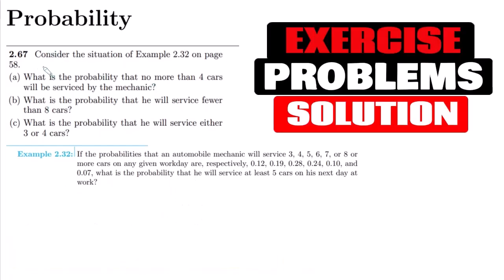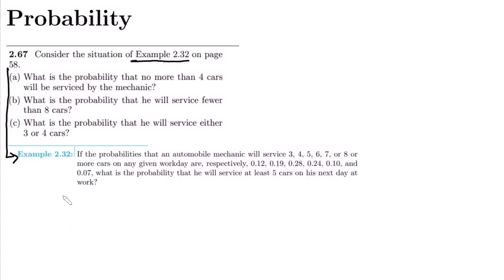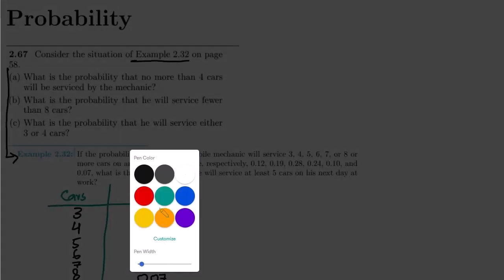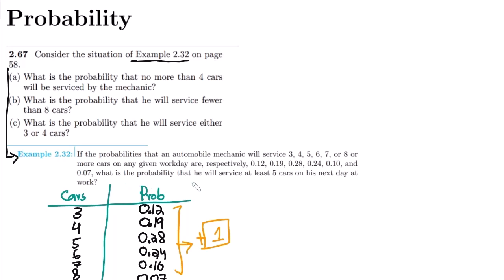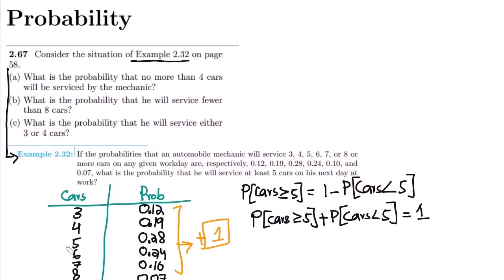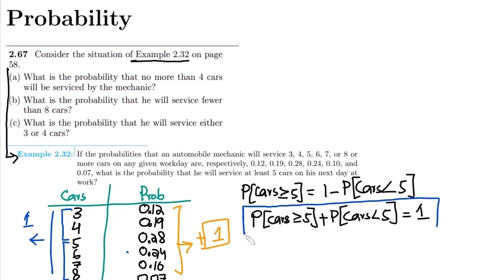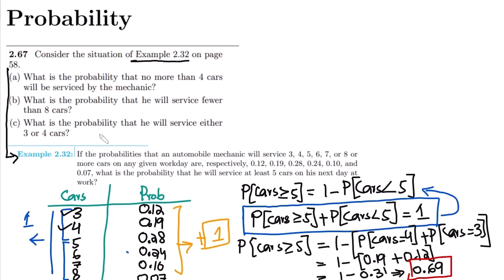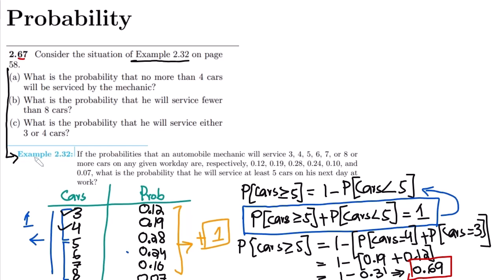Problems 2.67 : Chapter No.2 | Probability & Statistics for Engineers & Scientists by Walpole 9th Ed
In this comprehensive video, we delve into the fascinating world of Probability and Statistics, focusing on relevant problem set of Chapter No. 2 "Probability" from "Probability and Statistics for Engineers and Scientists by Walpole" 9th edition.

 Example 2.32: If the probabilities that an automobile mechanic will service 3, 4, 5, 6, 7, or 8 or more cars on any given workday are, respectively, 0.12, 0.19, 0.28, 0.24, 0.10, and 0.07, what is the probability that he will service at least 5 cars on his next day at work?

  2.67: Consider the situation of Example 2.32 on page 58.
 (a) What is the probability that no more than 4 cars will be serviced by the mechanic?
 (b) What is the probability that he will service fewer than 8 cars?
 (c) What is the probability that he will service either 3 or 4 cars?

Happy Learning :-)